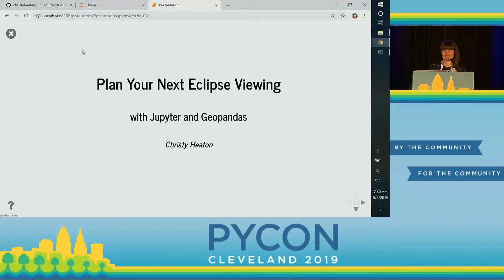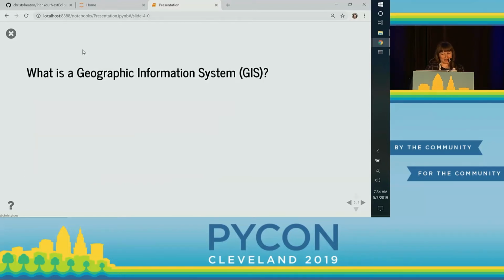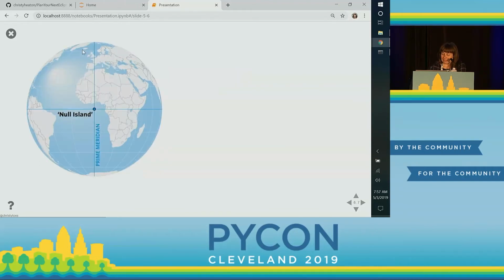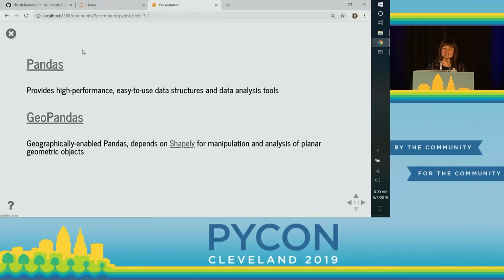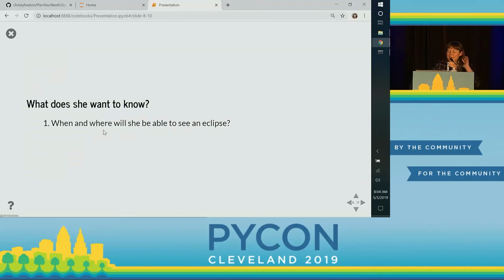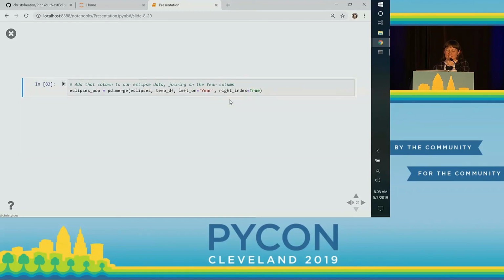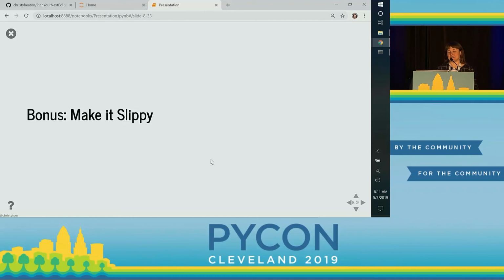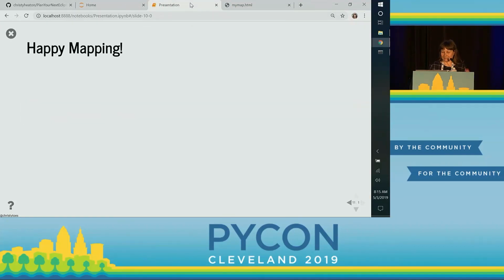Christy Heaton - Plan your next eclipse viewing with Jupyter and geopandas - PyCon 2019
"Speaker: Christy Heaton

Maps are powerful tools that we use every day. Python is well-equipped to handle spatial data and with well documented robust libraries to help you perform spatial analysis and create beautiful maps. In this talk, we'll discover the fascinating world of spatial analysis by solving a fun problem: where can we go to see an upcoming solar eclipse? Along the way we'll learn about mapping topics like projections and coordinate systems, best practices for map making, and intricacies of spatial data.